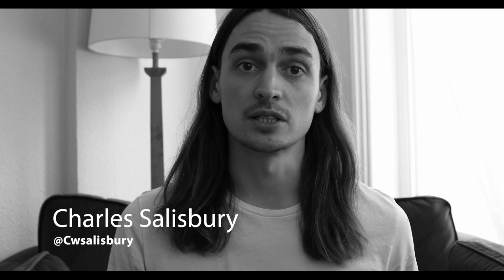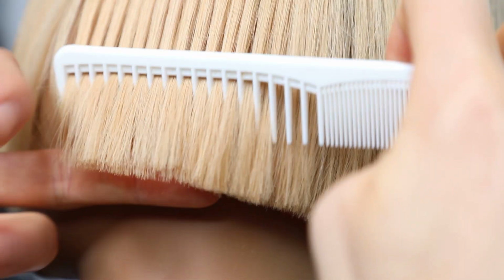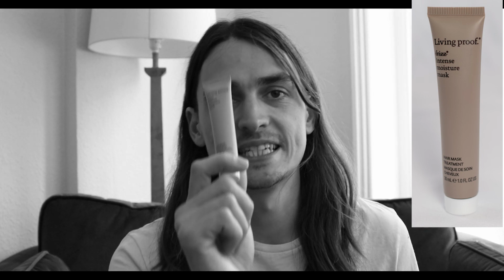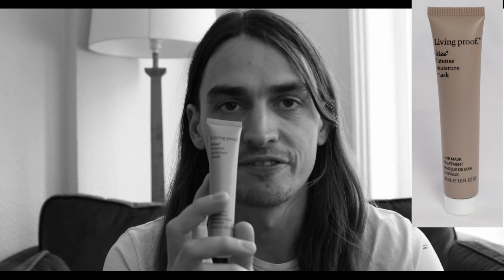Living proof hair masks, Reviewed!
Brand new hair masks from the haircare range living proof reviewed.

The Living proof Restore repair mask
The Perfect hair day weightless mask
The Living proof intensive moisture mask for anti frizz

We go through these hair masks to see who they are for and how to use them